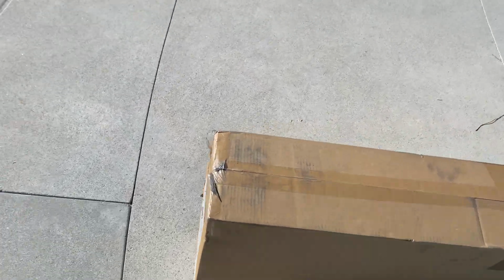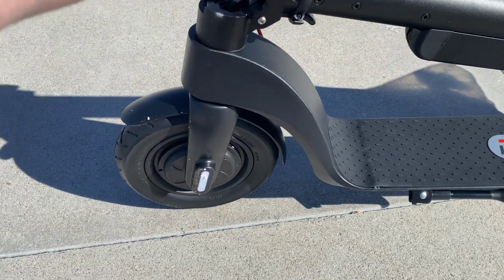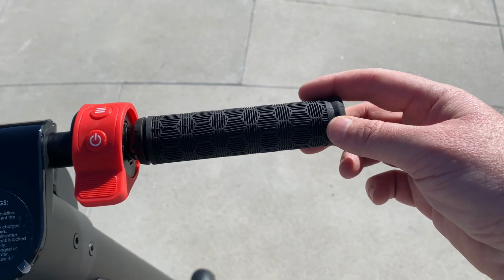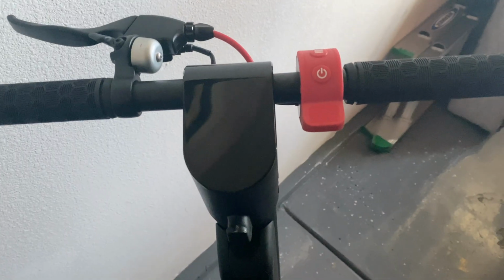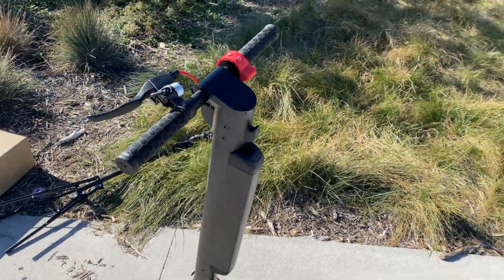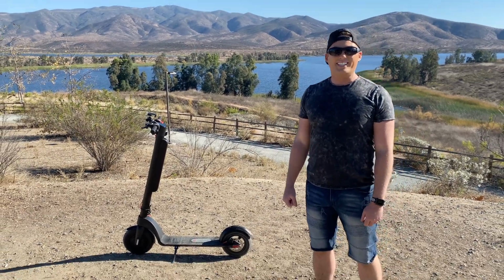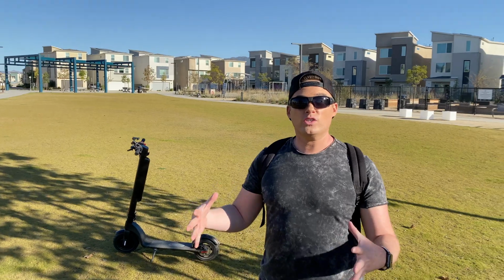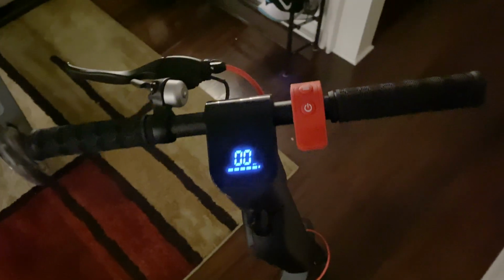TURBOANT X7 PRO ELECTRIC SCOOTER//Complete Review and Unboxing of the Turboant X7 Pro Scooter!!!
In this video you will see a complete review and unboxing of the Turboant x7 pro electric scooter.  This scooter is a great, durable, efficient, and worth every penny.  You definitely get the quality scooter that you deserve for a commute around the city.  In this video I demonstrate how to set the scooter up from right out of the box.  I also show how to assemble the scooter, how to turn on the power, using the bell, checking the brakes, and much more.  You don't want to miss out on this affordable scooter.  It is only 33 pounds and can easily travel with it in your trunk to take with you anywhere you want to go.  This scooter is great for an afternoon trip around the city or a quick trip to work.  It only takes 6 hours to charge the scooter battery and it is removable and can transport the battery easily in an office space.  The scooter can go up to 20 miles per hour, can hold up to 275 pounds, and has a great LED display that shows your battery life and speed.  If you are looking for a durable and affordable scooter then you are definitely going to love this electric scooter.  It sits up high off the road or sidewalk and has 10 inch inflatable tires.

OTHER VIDEOS YOU WILL LOVE:

HOW TO MAKE CHOCOLATE HEATH CAKE
HOW TO MAKE HEALTHY LOW SODIUM VEGETABLE SOUP
HOW TO MAKE DELICIOUS WEST VIRGINIA PEPPERONI ROLLS
HOW TO MAKE CHOCOLATE NO BAKE COOKIES
HOW TO MAKE VENEZUELAN HOTDOGS
HOW TO MAKE BUFFALO STYLE CHICKEN DIP
- HOW TO CREATE ACRYLIC PAINTINGS WITH A BLOW DRYER
- HOW TO ACRYLIC SPIN ART USING A DRILL
- 10 TIPS AND TRICKS IN CREATING YOUTUBE VIDEOS

PLEASE REACH OUT AND SAY HELLO!